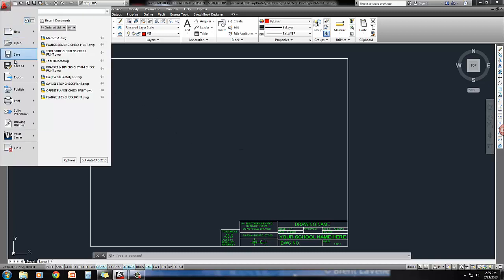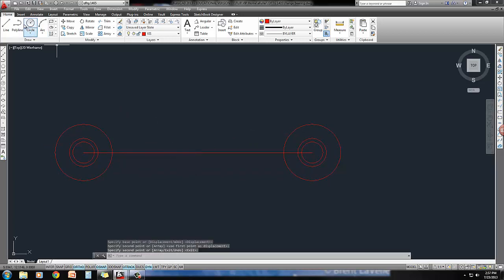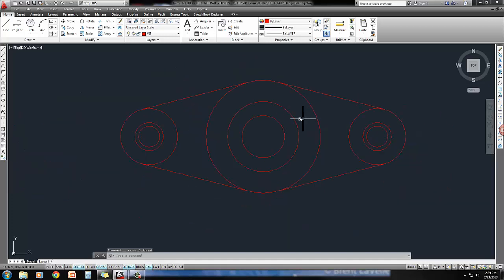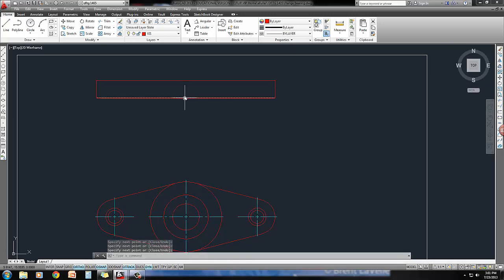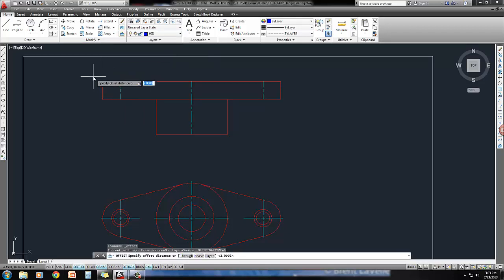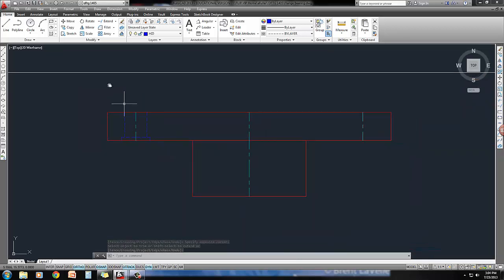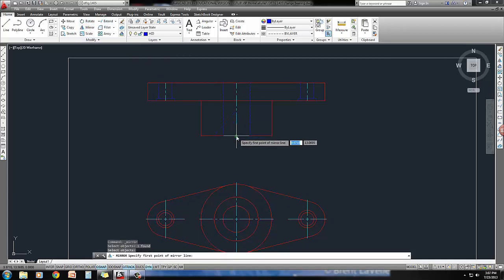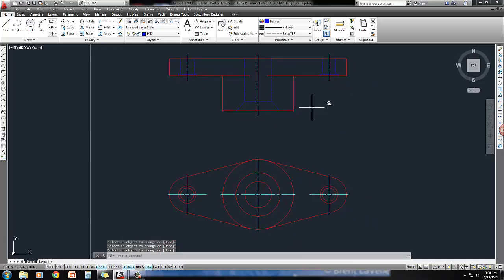Flange Bearing 1